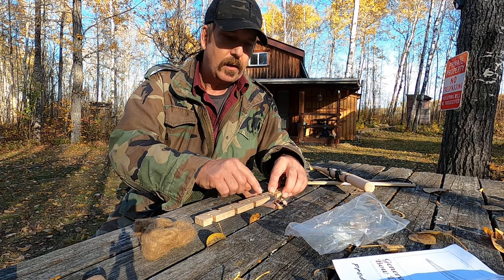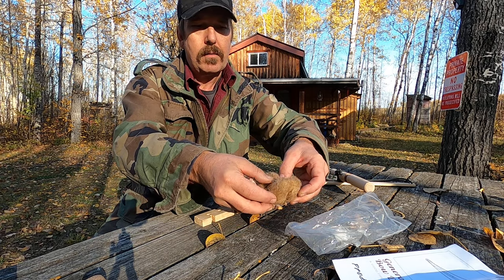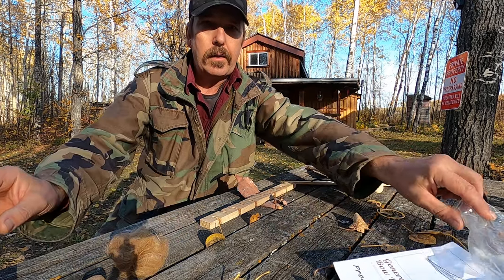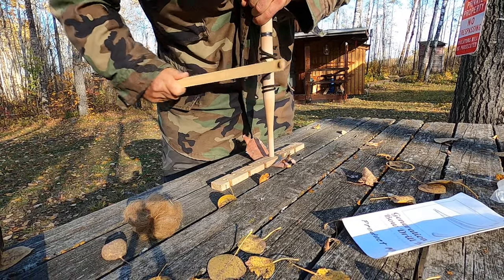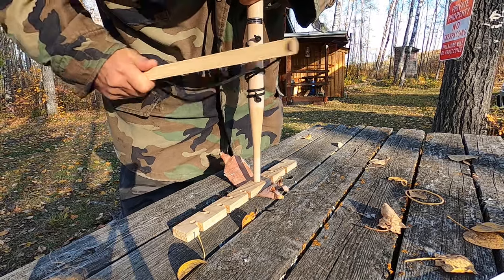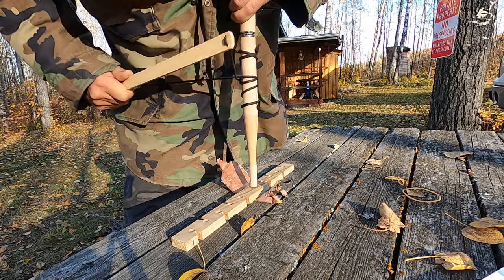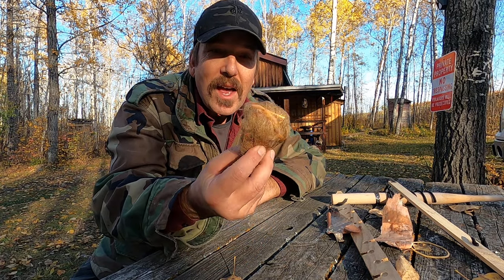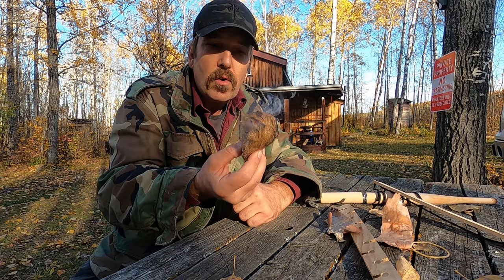Bow Drill Revolution What You Need to Know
In this video, I tested a bow drill survival hack and it's a game changer! Watch to see how this simple tool can help you start a fire in the wilderness.
On Amazon